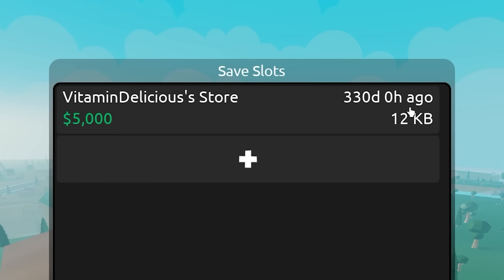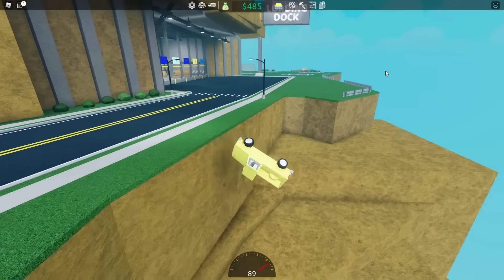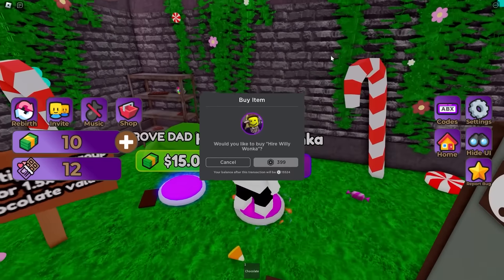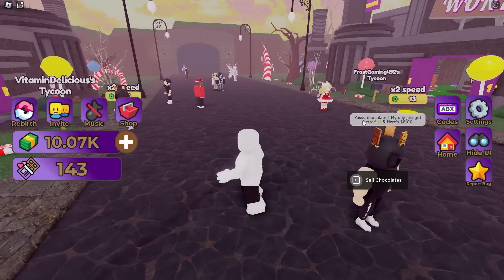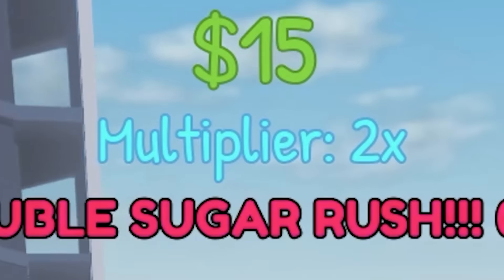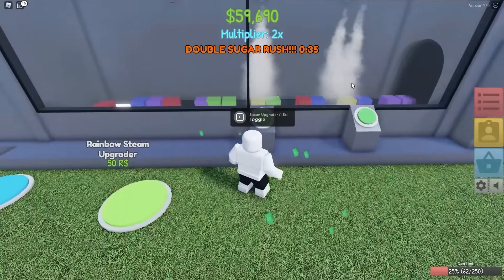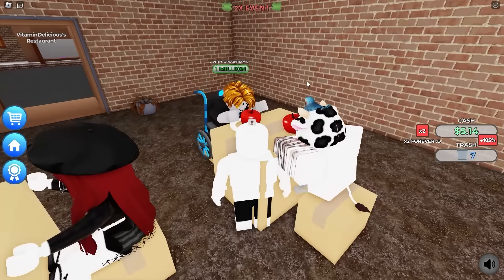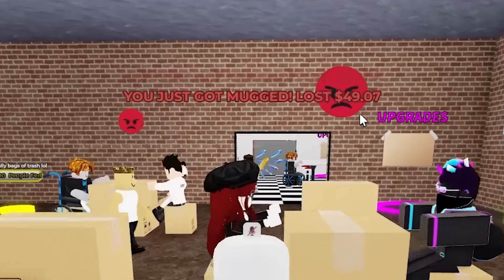Opening a MAX LEVEL TOY STORE in Roblox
I built a toy store in roblox retail tycoon 2!